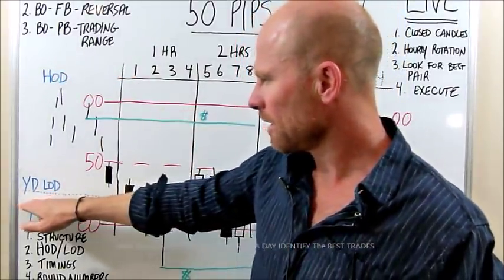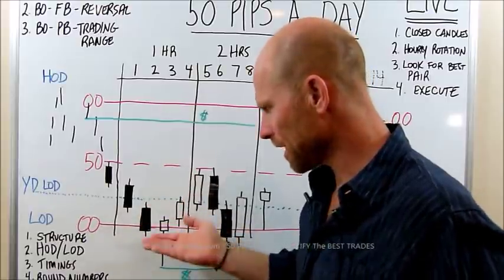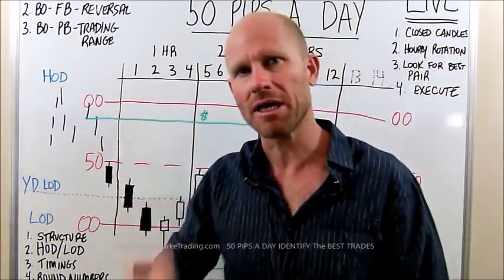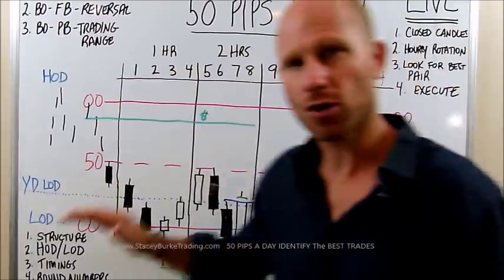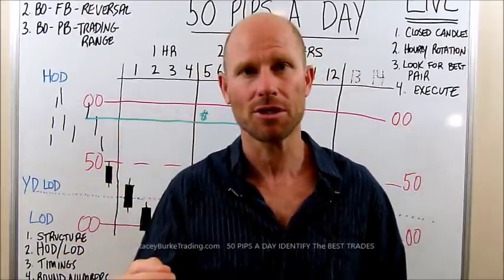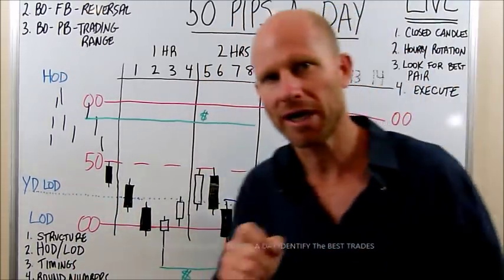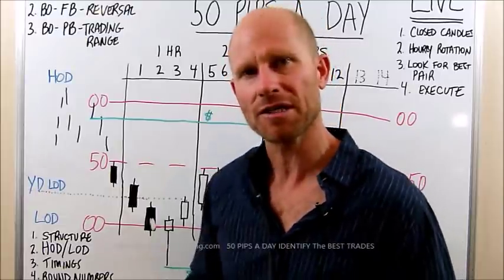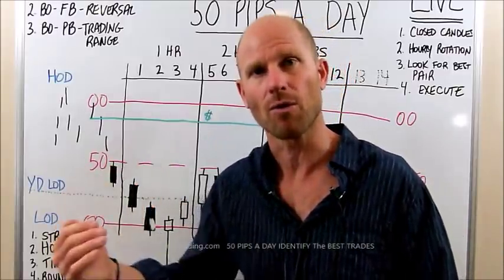50 PIPS A DAY - IDENTIFY The BEST TRADES (Best Day Trading Setups)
Beat The Market Maker Smart Money Trading Setups

IDENTIFY The BEST TRADES

50 PIPS a Day Simple Forex Trading Strategy.